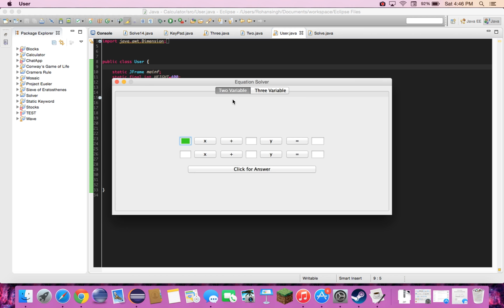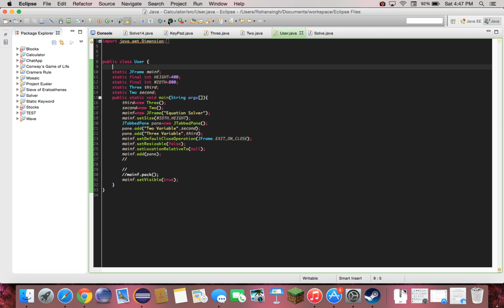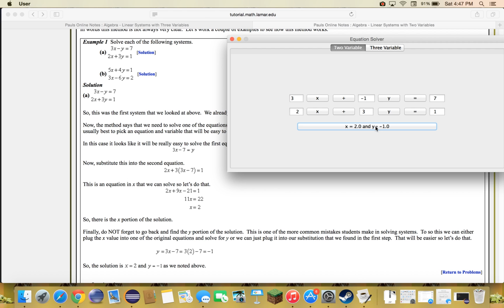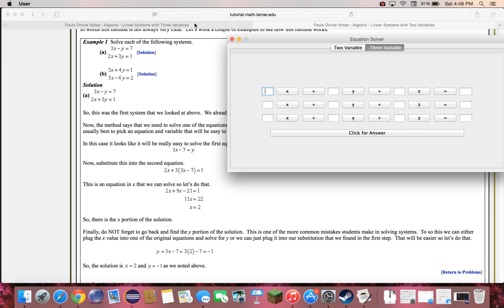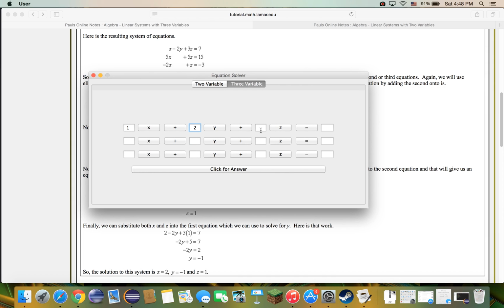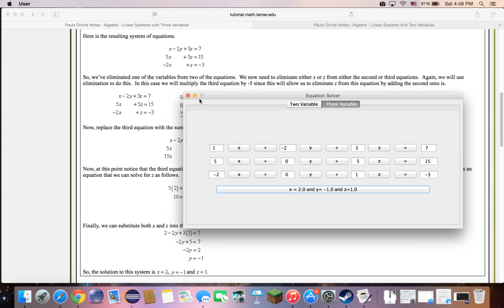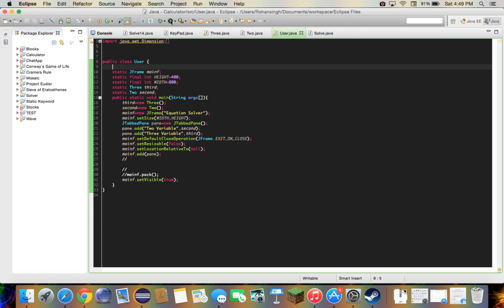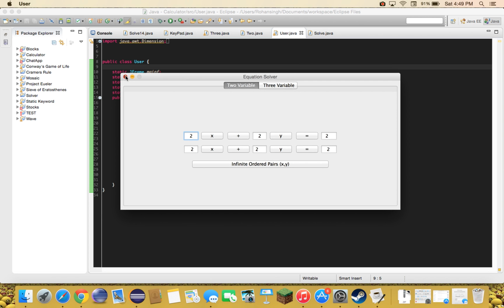Programming An Equation Solver In Java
In this tutorial series, I will be showing you how to write a program that can solve two and three variable systems of equations.